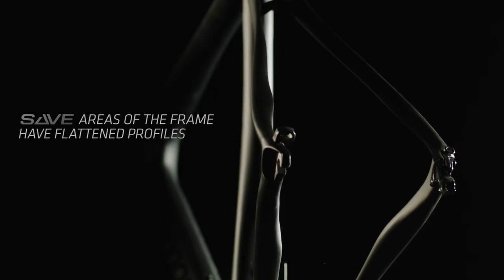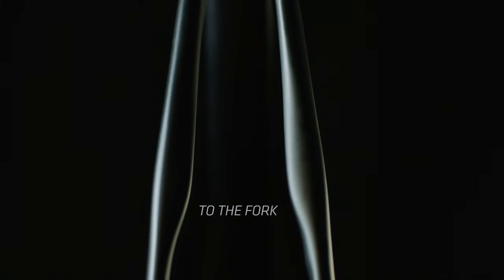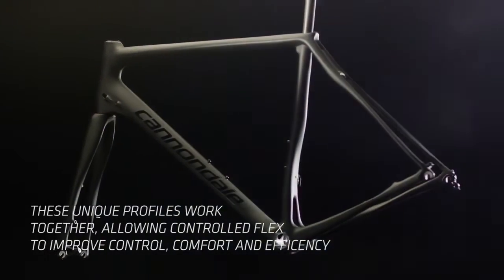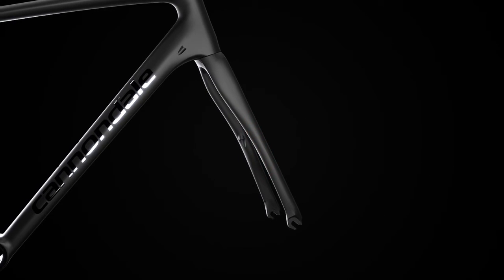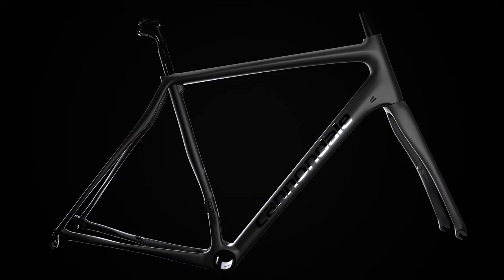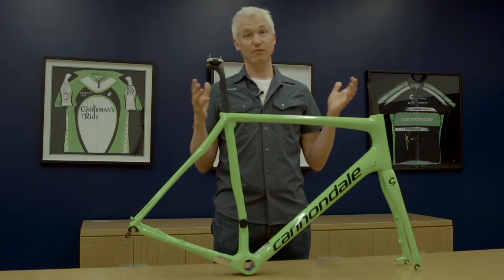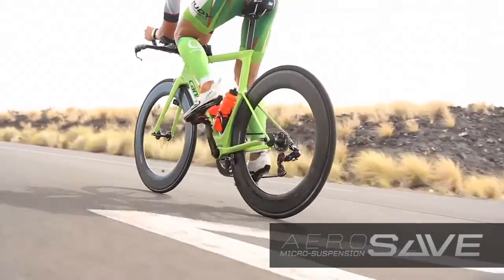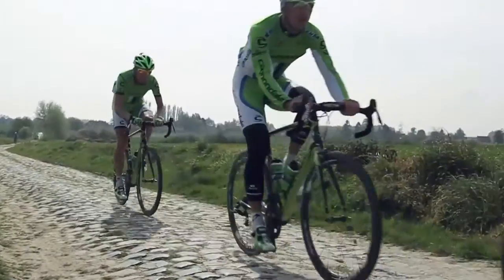Cannondale Save Technology Innovation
'Save my ass' De Cannondale SAVE technology komt van de Cannondale Synapse. 'Synapse Action Vibration Elimination' elimineert kleine oneffenheden voor nog meer comfort! Deze technologie is niet alleen meer verwerkt in de Cannondale Synapse maar nu ook in een aantal andere producten! Ontdek het SAVE Systeem bij Fietsenwinkel Ten Tusscher!